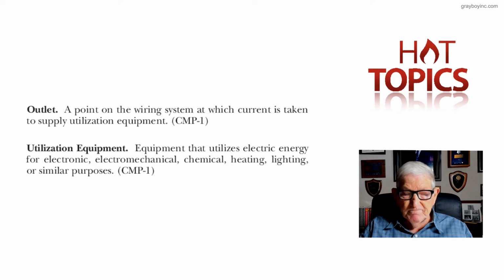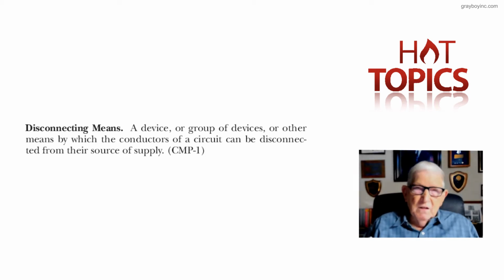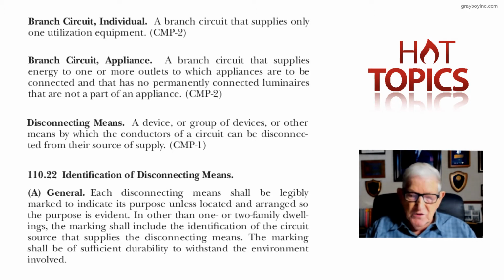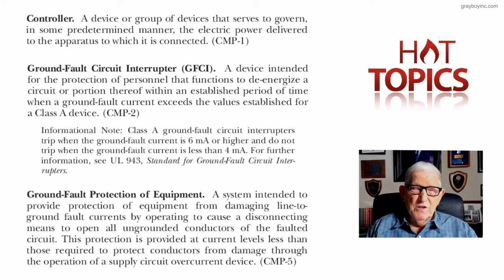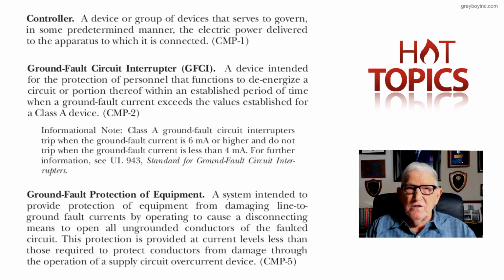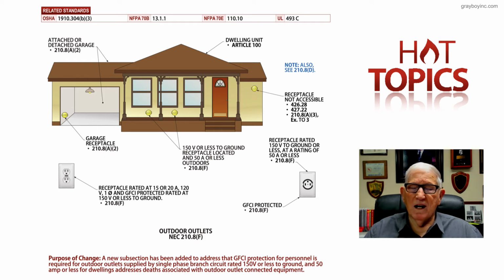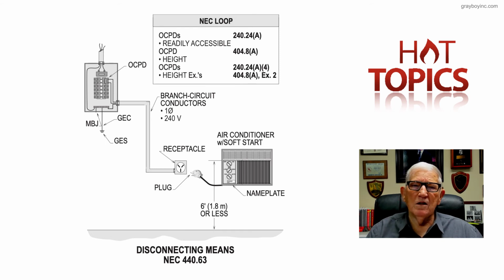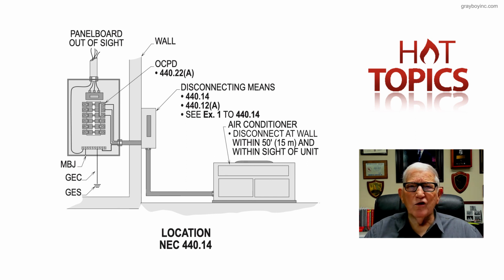HT E 01 - 210.8(F) - What is an Outlet?